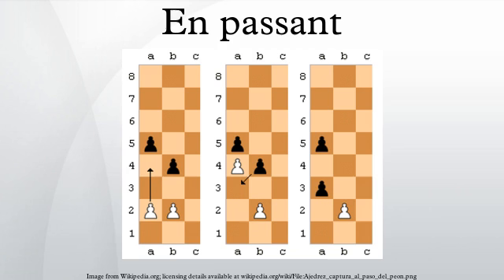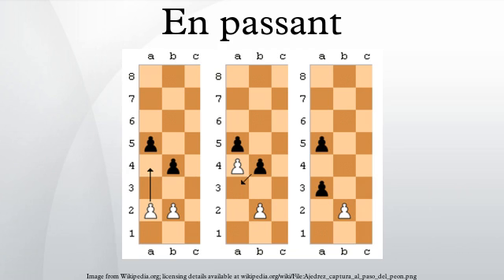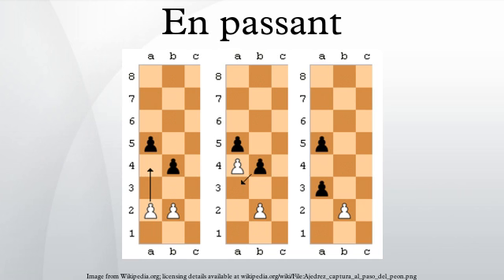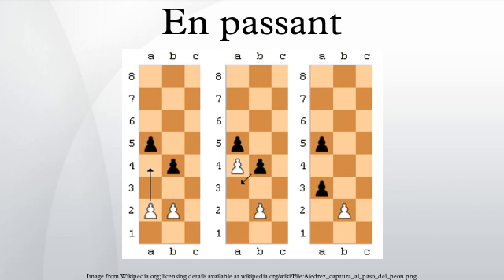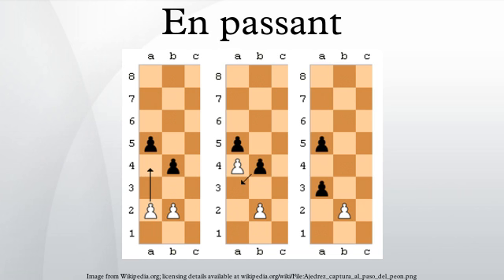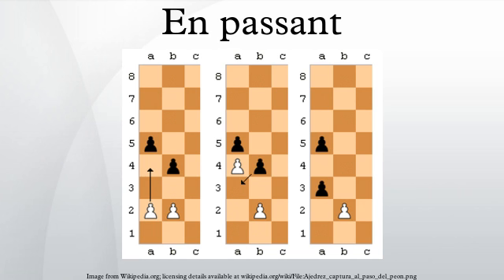En passant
En passant (from French: in passing) is a move in chess. It is a special pawn capture, which can only occur immediately after a pawn moves two ranks forward from its starting position, and an enemy pawn could have captured it had the pawn moved only one square forward. The opponent captures the just-moved pawn "as it passes" through the first square. The resulting position is the same as if the pawn had moved only one square forward and the enemy pawn had captured it normally.
The en passant capture must be made at the very next turn, or the right to do so is lost. It is the only occasion in chess in which a piece is captured but is not replaced on its square by the capturing piece. Like any other move, if an en passant capture is the only legal move available, it must be made. En passant capture is a common theme in chess compositions.